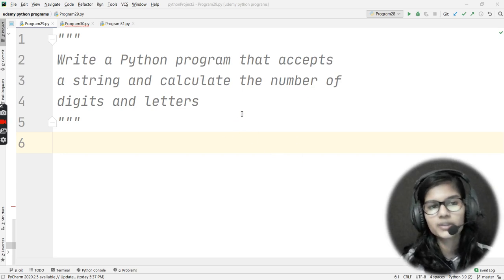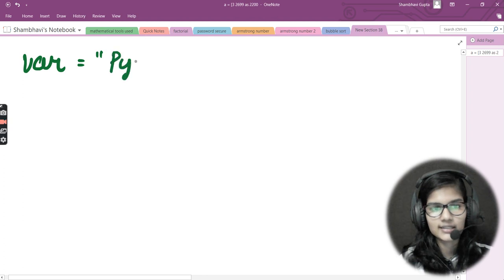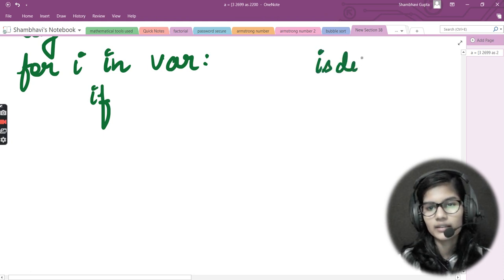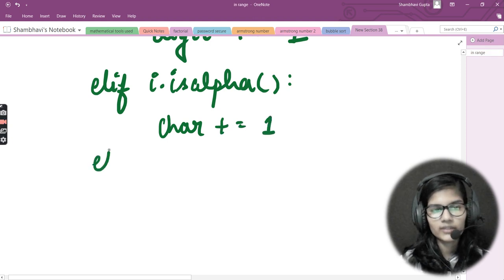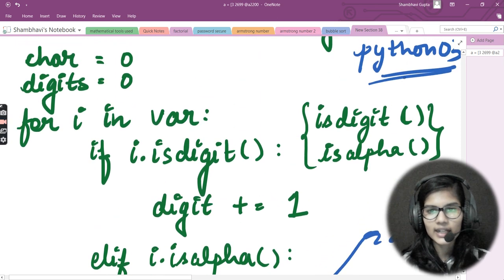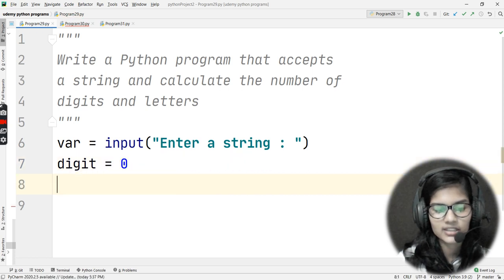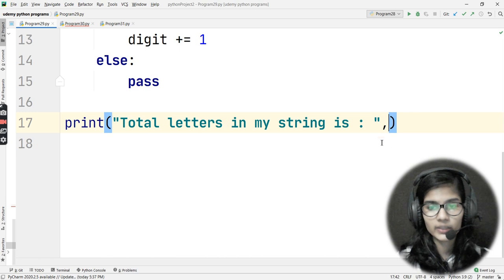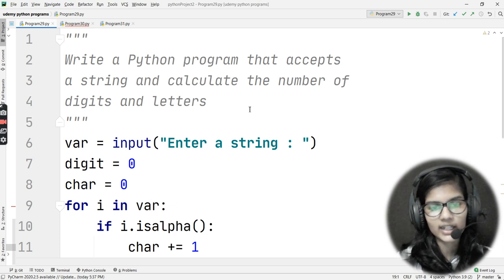Python program 26 program that accepts a string and calculate the number of digits and letters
Hey everyone, In this video I have taught about program that accepts a string and calculate the number of digits and letters. I Have tried my best to teach in the simplest and beginner friendly manner so that you can grasp all concepts clearly and easily.